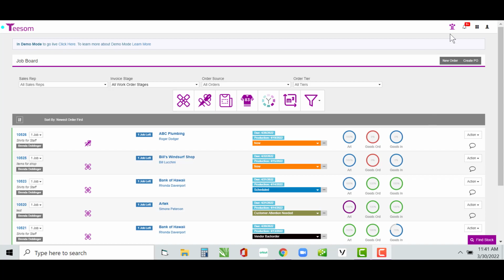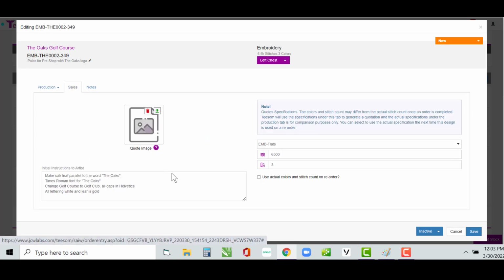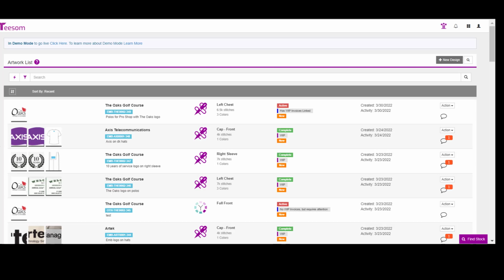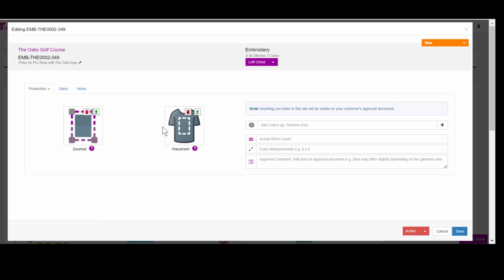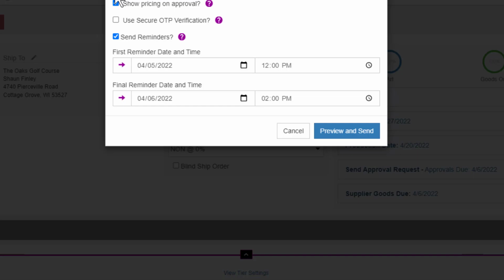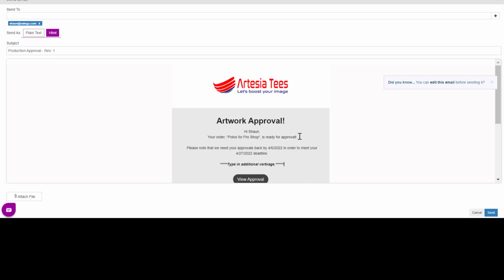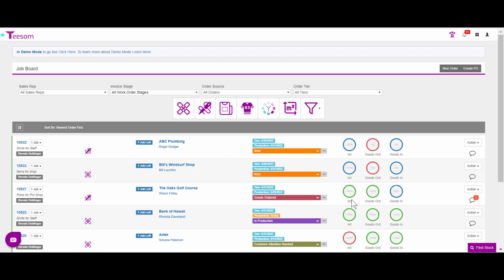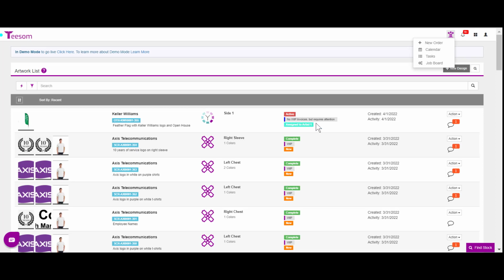Teesom How-To Artwork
Creating Artwork on an order, viewing the Artwork List and using the Task Board for Art

Table of Contents:

00:00 - Introduction
01:05 - Create a Quote with art
01:44 - Add the Embellishment to the Order
01:48 - Assign the design number
02:14 - Give a user friendly design description
02:52 - Enter the Initial Instructions
04:36 - Uploading the Sales Quote Image
06:48 - Customer views art instructions on Quote
07:57 - View the Artwork List
14:09 - ART WIP on Task Board
14:57 - View Orders associated with Art
15:41 - New Art on the Task Board
16:34 - Send for Approval on Task Board
16:55 - Send the Art Approval
22:44 - Customer View of Approval
24:43 - Art Terms and Conditions
26:08 - Self Approving the Art
27:36 - Waiting for Approval on the Task Board
28:04 - Recently Approved on the Task Board
28:29 - No Order Related Art